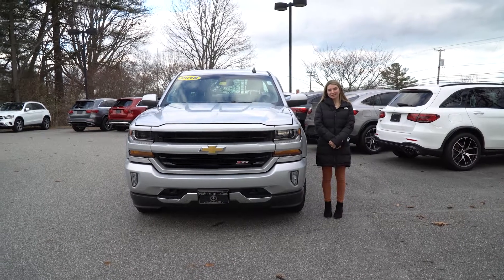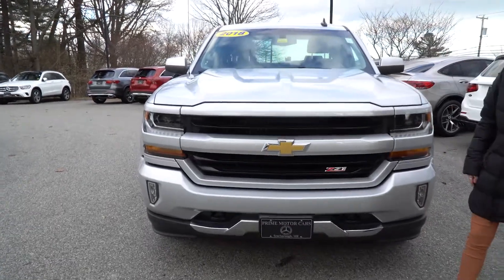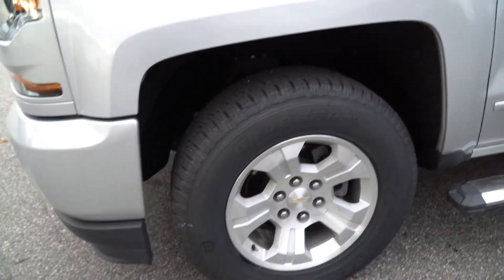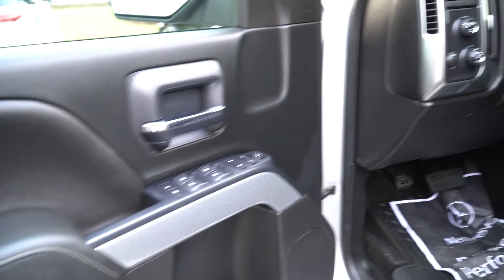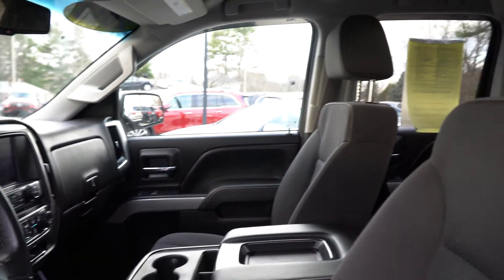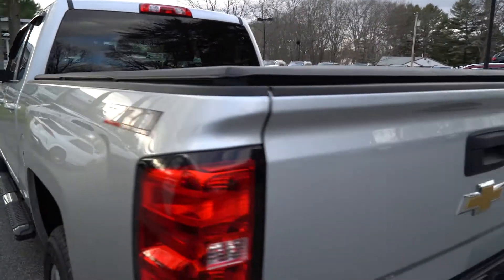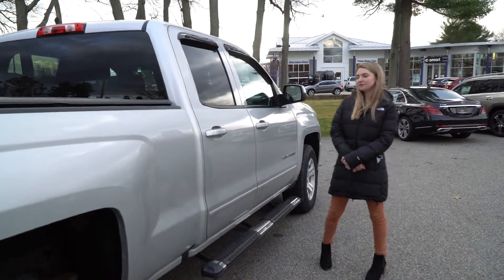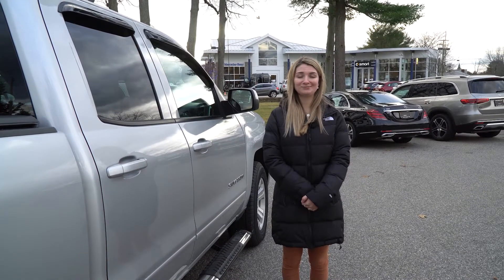2018 Chevrolet Silverado 1500 LT LT2 | Video tour with Murissa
Awards:
  * 2018 KBB.com 10 Most Awarded Brands